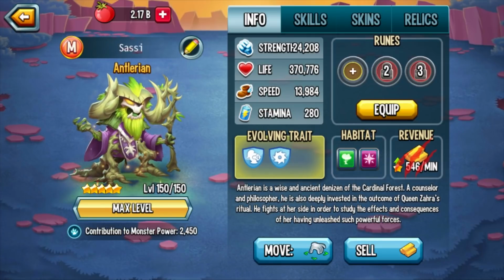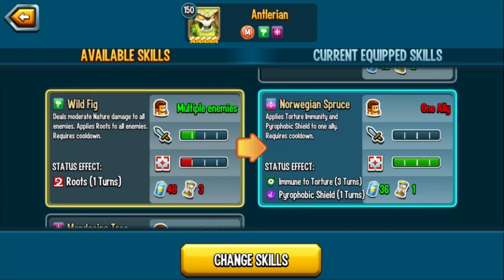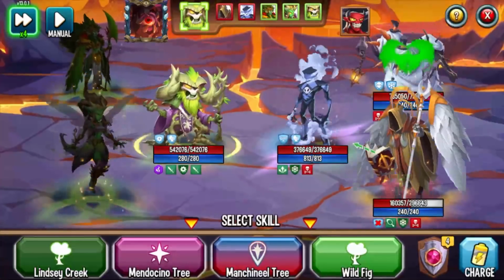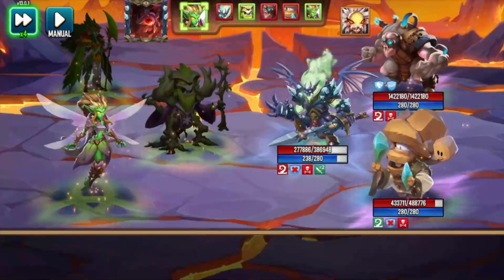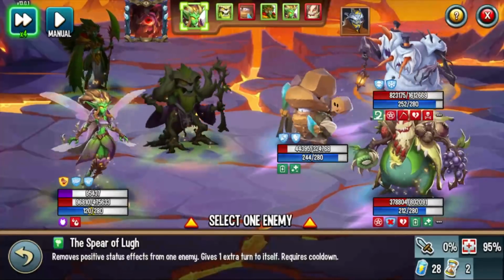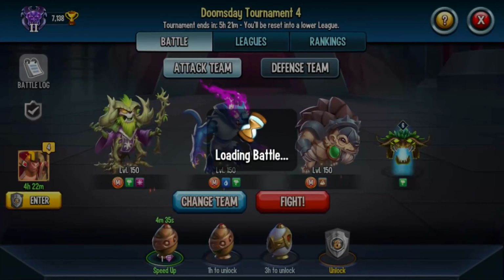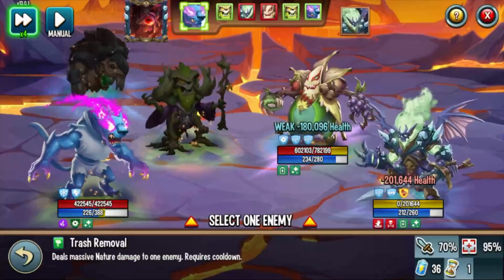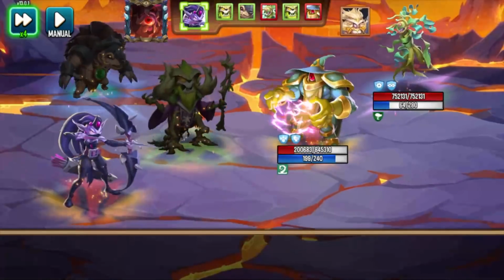Monster Legends ANTLERIAN LEVEL 150 | NEW CONTROL EFFECT - BLOSSOM ERA TEAM RACE MYTHIC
Antlerian Monster Legends Level 150! Queen Zahra Monster Legends Level 150!Neredia de Danann Monster Legends Level 150! Mr Beast Eco Monster Legends Level 150!  Torvax Monster Legends Level 150! Rock Archdruid Level 150! Silex Monster Legends Level 150! Monster Legends Blossom Era!

*Social Point gave me early access to the monster so that I could showcase it. They gave me the cells to rank up to 150, the gems to speed up everything, and food to feed it. I am allowed to use the monster in PvP, ONLY IF I lose the battles as it would be unfair to win with monsters given to be by social point. The monster will be SOLD once I have finished making videos with the monster.*

YOUTUBE MEMBERS - Thanks for supporting the channel!
David
Rommy Hernandez
Freddie Paulson
MonsterLegendslore
DavidWunder
Liran Tam
Liam Conklin
Clockhawk
Umolemu
5k gaming ML